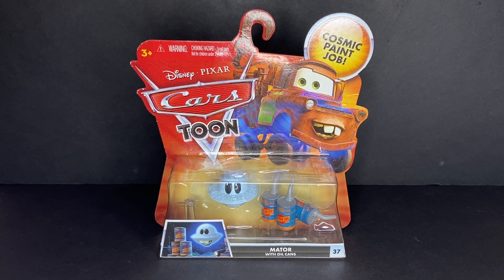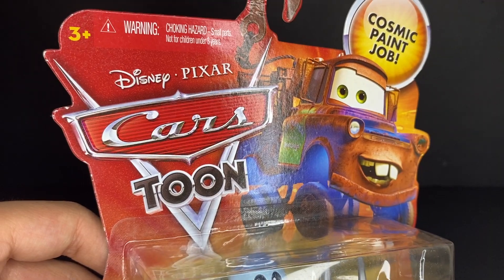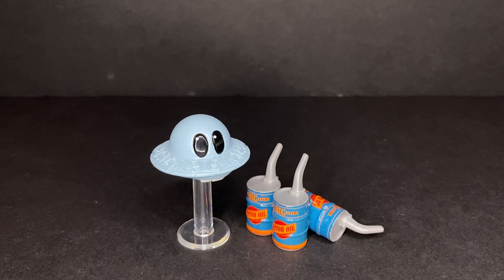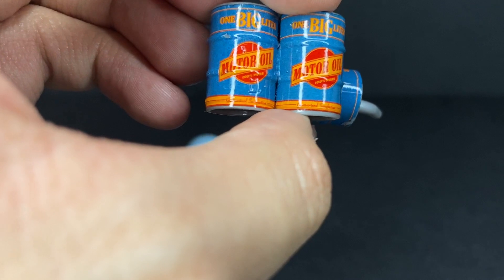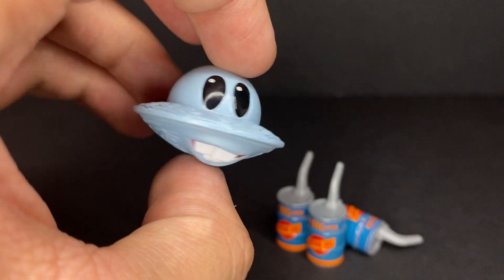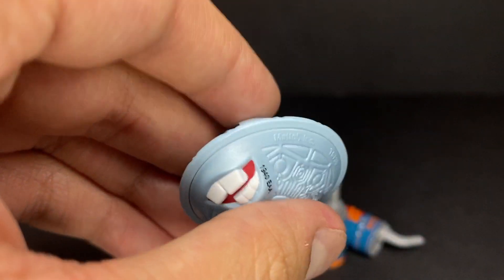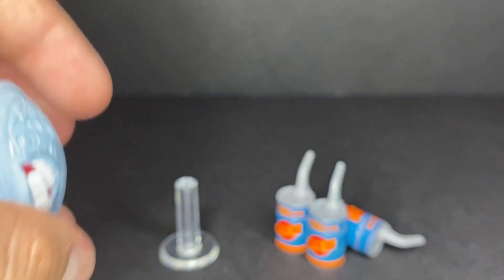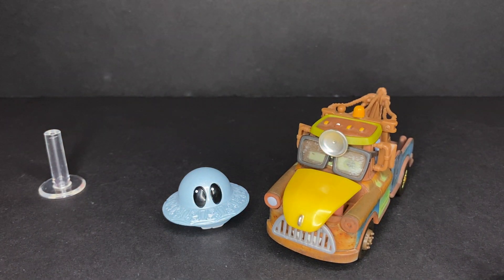Mattel Mator with Oil Cans U.F.M Mater’s Tall Tales Disney Pixar Cars Toons Diecast